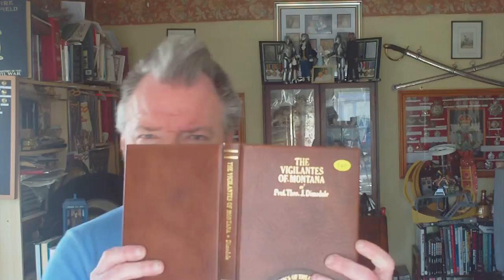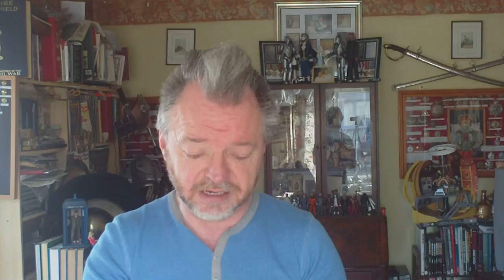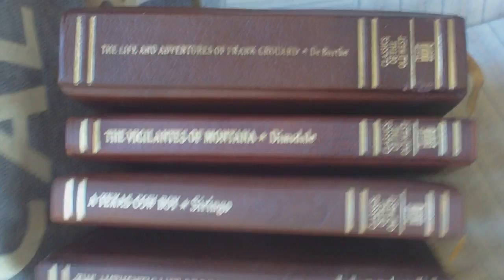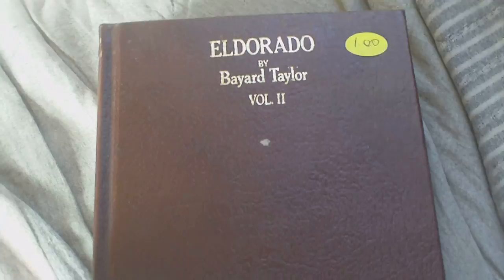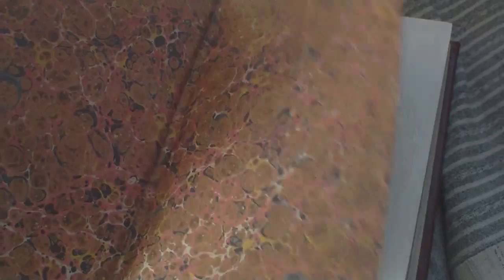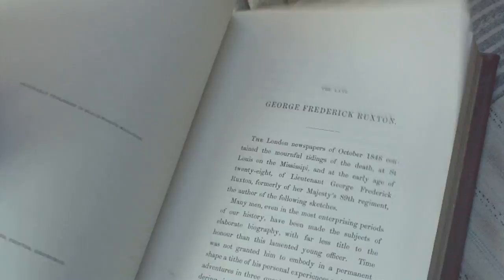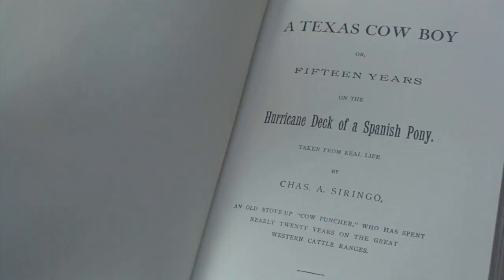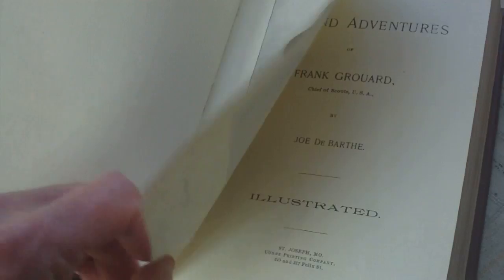BOOK REVIEW,THE TIME LIFE CLASSICS OF THE OLD WEST SERIES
ORIGINALLY A SERIES OF 31 VOLUMES OF FACTUAL AND FICTIONAL STORIES OF THE WILD WEST, PRINTED IN THE EARLY 1980S BY TIME LIFE BOOKS, FACSIMILIES OF ORIGINAL FIRST EDITIONS FROM THE 1800S...THESE ARE TEN I FOUND IN THE LOCAL THRIFT SHOP FOR £1 EACH...